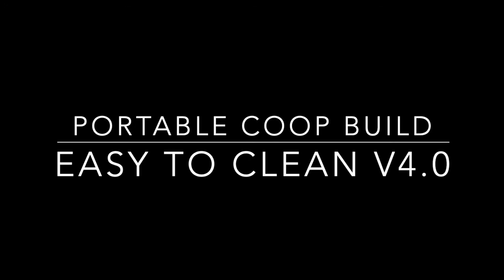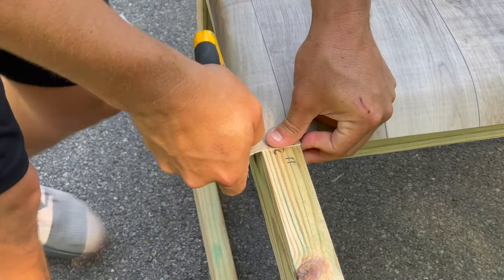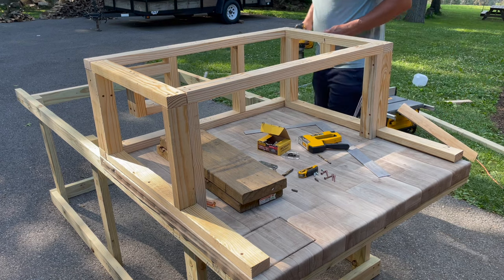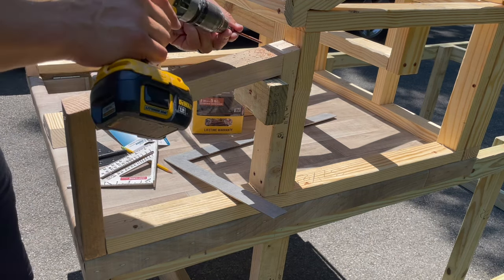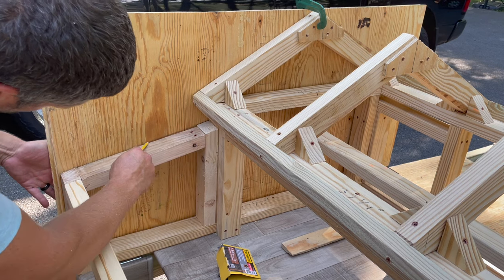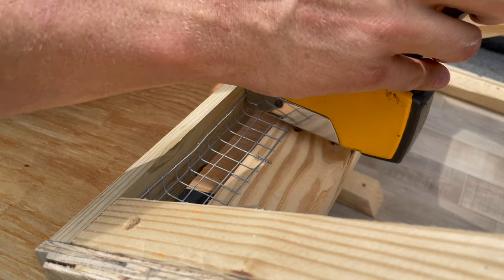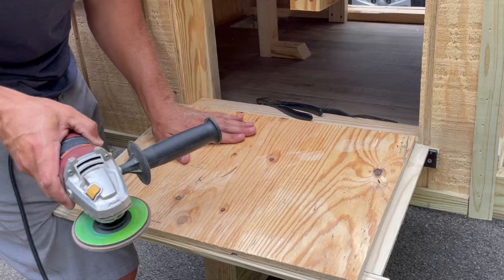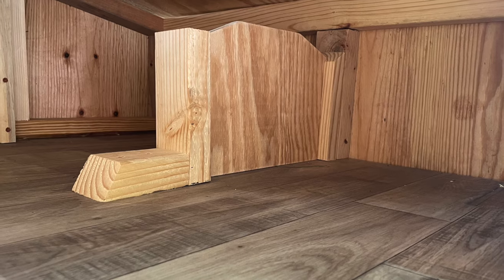Portable Chicken Coop: Step-by-Step Build with Commentary - V4.0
In this video, you'll see a step-by-step build of my newest coop design: a portable, easy to clean version with some new features.  This is the longer version with commentary, but you can also find a shorter, no commentary version